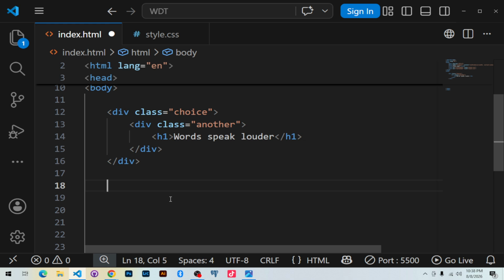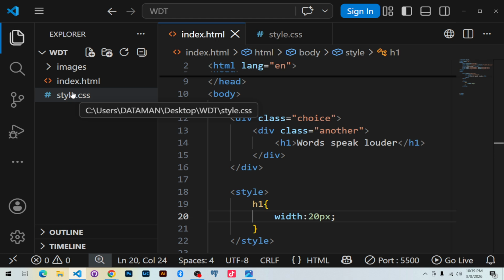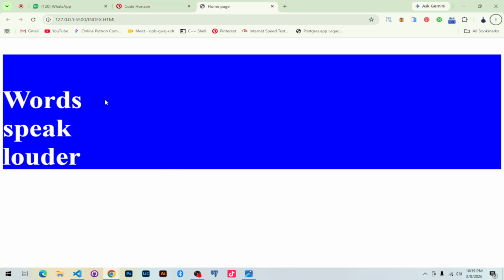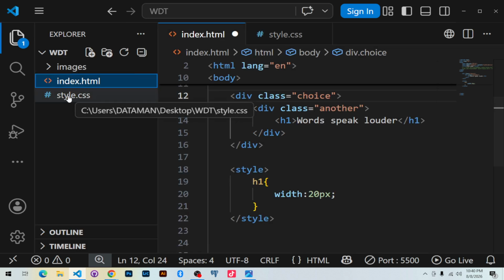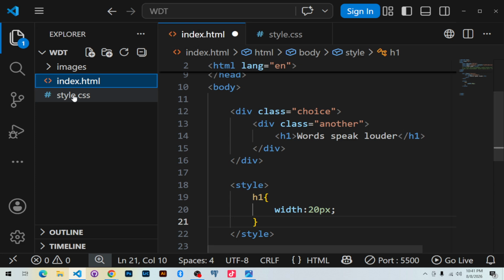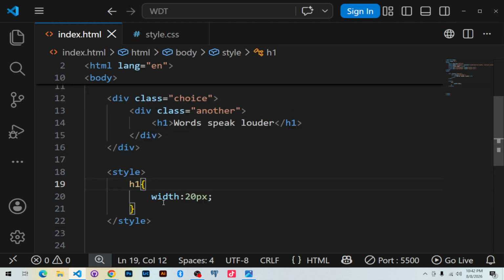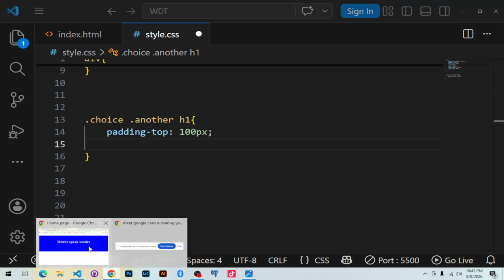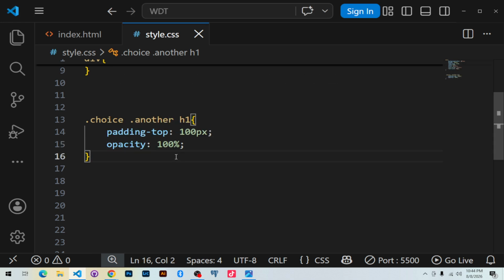LECT 4M | Website Development Training